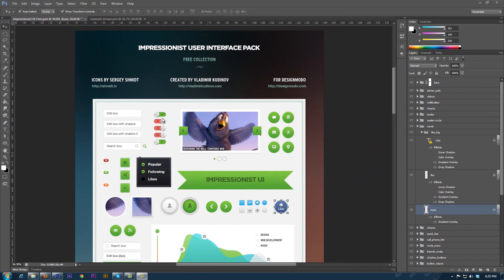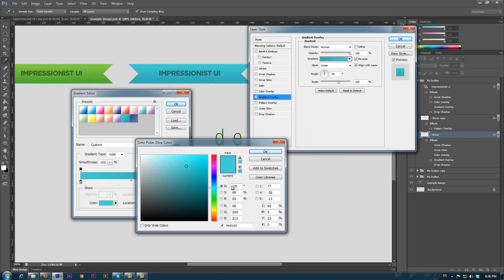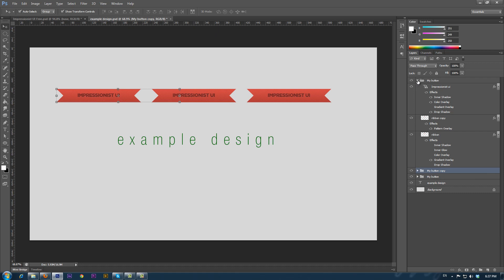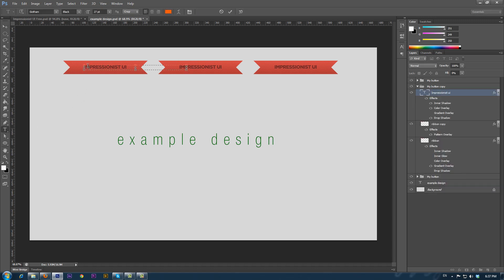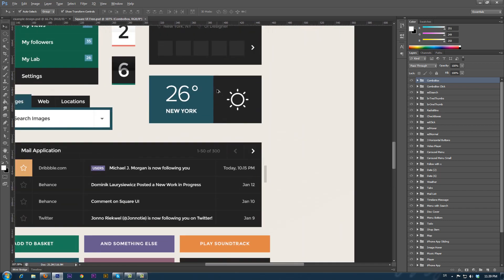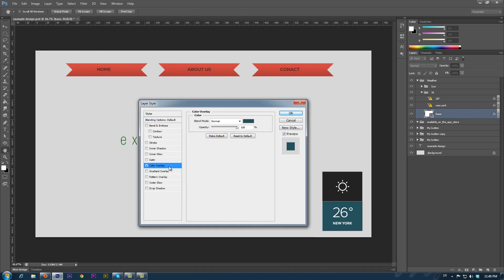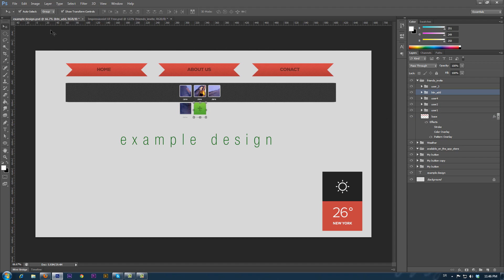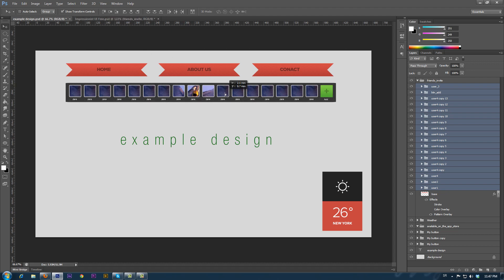UI Kit Introduction - How to Transform Elements, Change Colors, Layers in Photoshop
Welcome to the new Desigmodo tutorial.
To successfully implement the Desigmodo UI elements into your design, you need to personalize the element to fit the style you want.
For start, in our Sample design we will change the color of the button which we previously imported into our design. First we detect the element y clicking on it. This element contains 3 layers, and the bottom layer is the color and the shape of the element.
By double clicking on it, the layer style panel appears, and we can see that the Gradient overlay is checked. We click on it and then click the gradient selector to edit the existing gradient. In the Gradient editor we have a pallet of presets that we can use, but in most cases we want to make our own gradient which we are going to use.
This is a simple gradient made from the shades of colors that are in the specter of colors between the left and the right color. By double clicking the color square we get the option to change it.
There are a lot of ways to choose the color that will be good for our design, but now we will use the fastest and most simple way. We move the radio button to "H" (hue), and the value of hue can be between 0 and 360 degrees, and that is a full circle, which represent the entire color spectrum.
We adjust the hue to 0 degrees, and that is the red color, and leave the other parameters like they are. We do the same thing for the other color in the gradient. This action saved the 3D look that the Desigmodo UI elements pack has, but we changed the color.
The important thing now is to save the gradient we made as a preset, so that we can always use it when we work on our design. First we name it, click on New, and the preset is created. Now we can apply the preset to the other elements. We continue to work on our design, so we move these elements to the top part of the document. Now we can personalize the text on the buttons by using the Text tool.
Let's make the first button HOME, and now that we changed the text it remains on the left side of the button. If we try to move it, the whole button moves. We solve this problem by adjusting the Move tool so it automatically selects layers, and not groups.
Now we can move the text separately. We repeat this on the rest of the buttons. To show the other possible transformation f the elements we will use the Square UI elements packs. We detect the element that shows the weather and drag and drop it into our design.
Now we have to adjust it visually. Fe turn off the Auto select so we can move the groups that are inside other groups. We move the weather icon up. Now we adjust the width of the upper section to the lower one. Auto select is turned off the whole time because we are working on single elements that are inside the group, and select the elements directly from the layer panel.
Now that we finished that, we can adjust the color of the box to the temperature of the design. Double click the layer in the layer style, we choose color overlay and then click the color square. With the eyedropper we select the shade that we like.
Then click OK and the element is adjusted. Now we will add a row of icon under the button. We detect the desired element and drag and drop it to a new document. By using the Move tool we adjust the icon container size.
We turn off the Auto select to manipulate the elements inside the group. First we select the Add group in the layer panel, and then move the add button to the end. One icon remains under the container, we select it also and move it to our row.
By simply holding down the CTRL (windows user) or Option (Mac user) and dragging it with mouse pointer we duplicate the selected element. We repeat this action until we fill the container.
The space between the element and the vertical alignment are not good. We solve this by selecting all the elements we want to adjust and by clicking the distribute horizontal centers and the align vertical centers we adjust the elements. Now we move them to be aligned with the container and we are done.